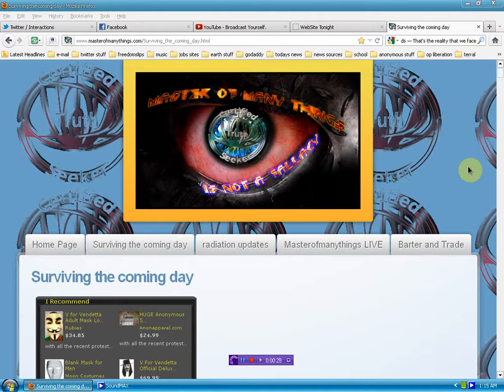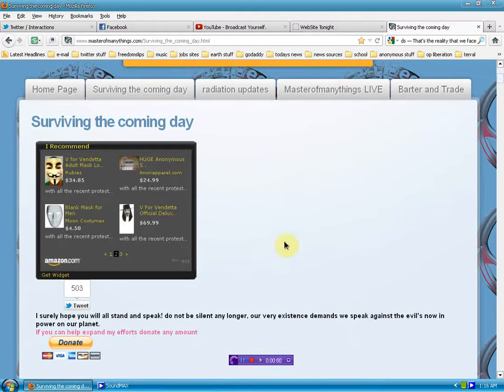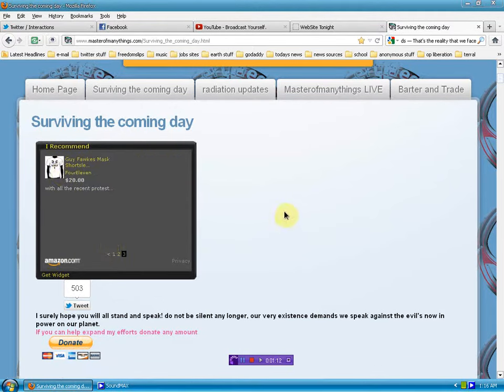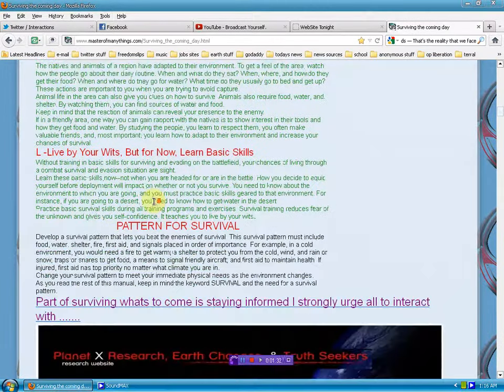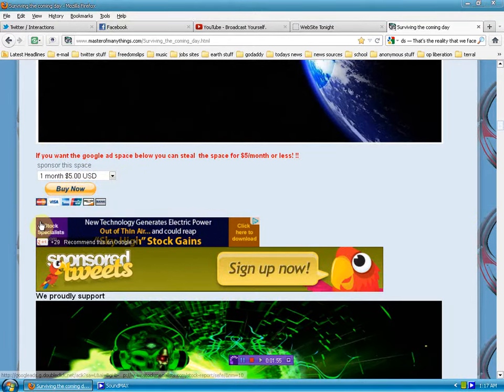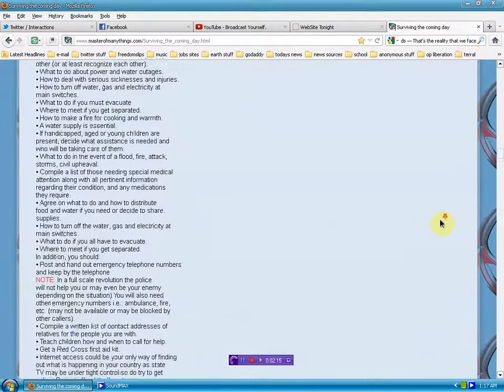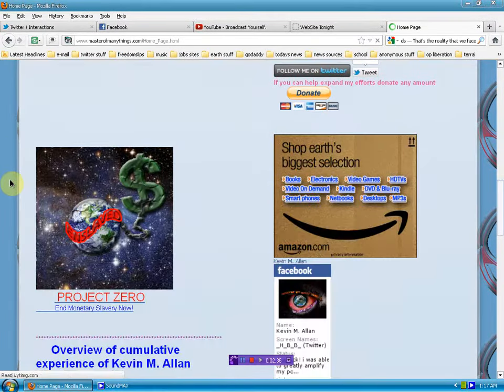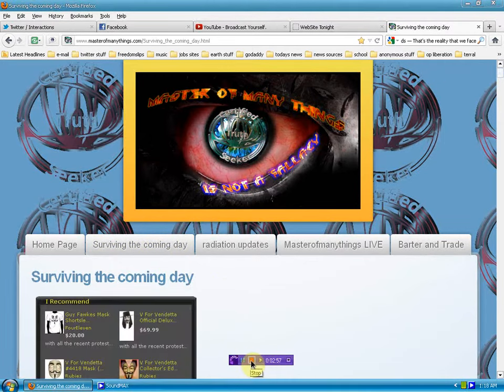Guy Fawkes mask - Get em while you can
to the asshole who gave an instant thumbs done, you defeat yourself as my subs see that they will be more likely to thumbs up as a way to piss on your troll like head! much love !!